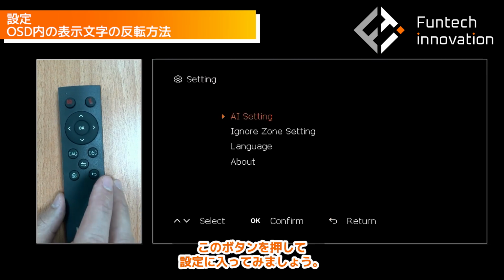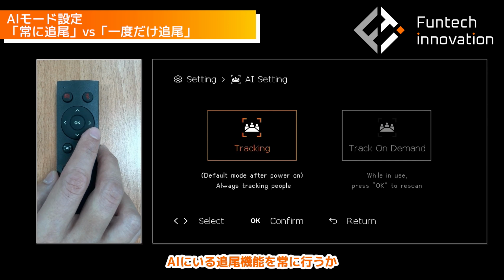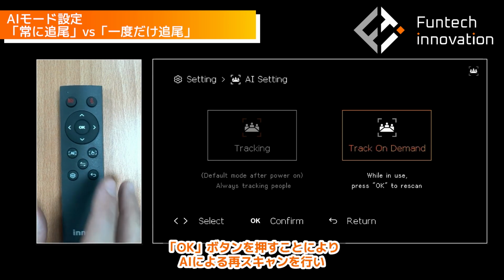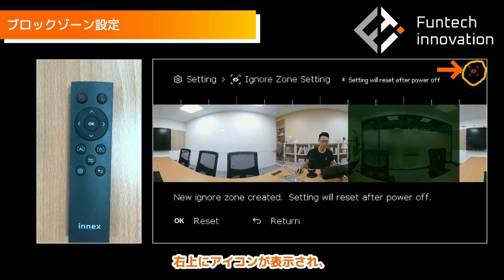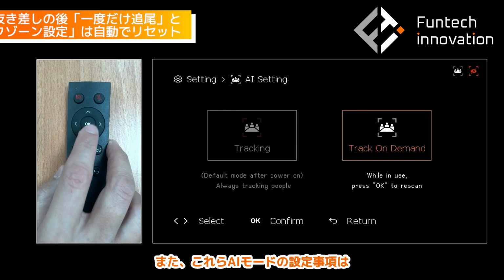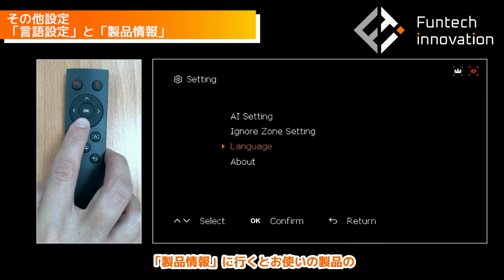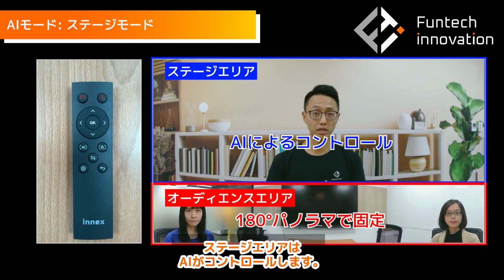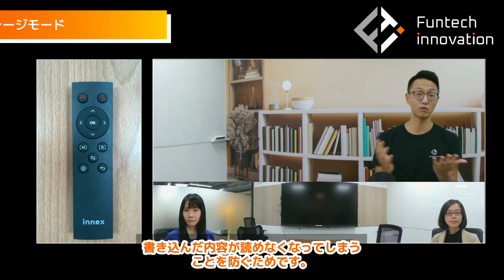Innex Cube チュートリアル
AI搭載360˚パノラマWebカメラInnex Cubeのチュートリアル動画です。

この動画では、Innex Cubeの付属リモコンを使った操作に関するチュートリアルを行っています。

00:03 イントロダクション
00:48 カメラ/マイクのオン/オフ
01:12 モード切替
02:23 手動での視点の切り替え
02:37 表示文字の反転方法
03:14 AIモード「常に追尾」vs「一度だけ追尾」
04:05 AIが特定エリアを無視するブロックゾーン設定
05:46 言語設定
05:57 AIモードデモンストレーション

Amazonの販売ページはこちらから